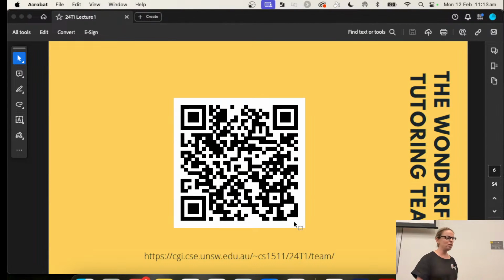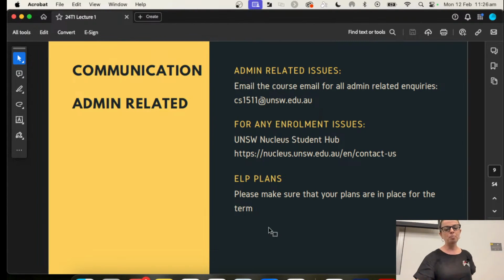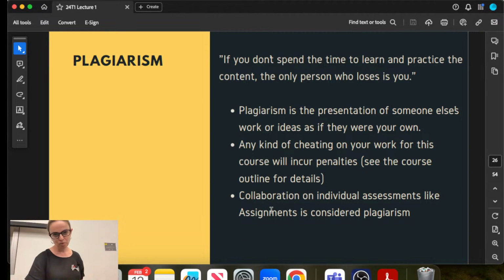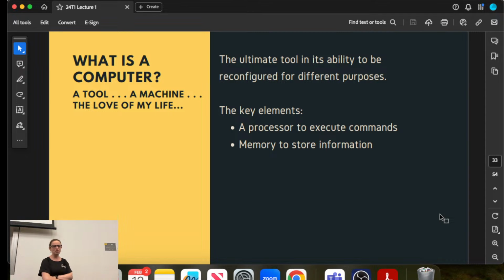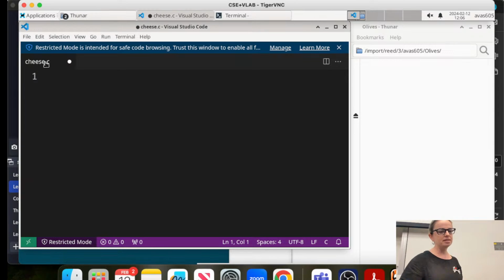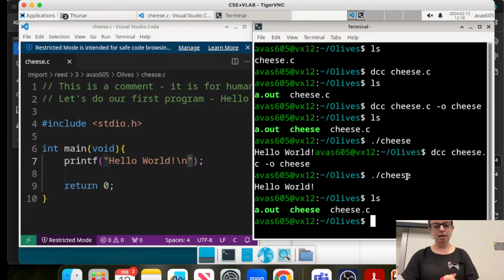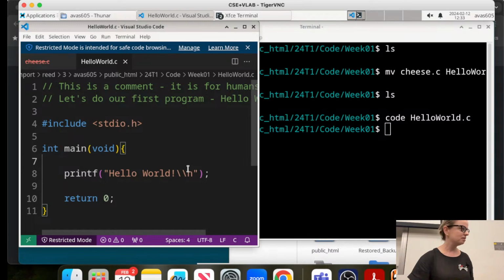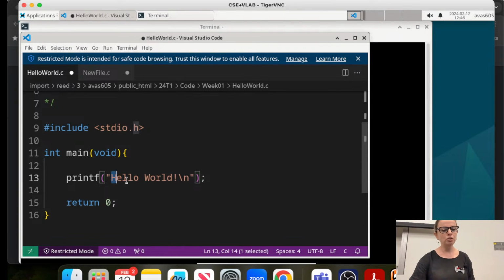COMP1511 Week 1 Lecture 1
0:00:00 - Lecture Starts
0:05:32 - Intro Kahoot
0:13:15 - Course Page/Forum/Outline/Administrivia
0:32:37 - Lecture Break
0:42:58 - What is a computer?
0:43:38 - What is programming?
0:44:40 - What is an operating system/what is Linux?
0:46:30 - What is the terminal/CLI/shell?
0:49:25 - Important Terminal Commands
0:54:00 - First look at the C programming language
1:03:12 - Compiling our program
1:07:31 - Live Coding and File Management